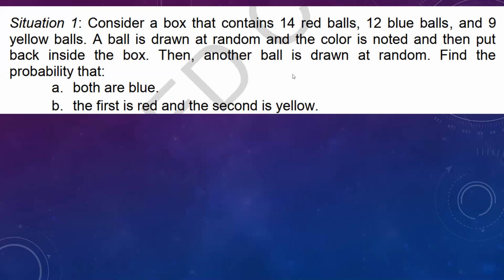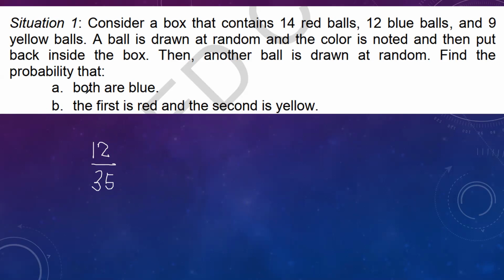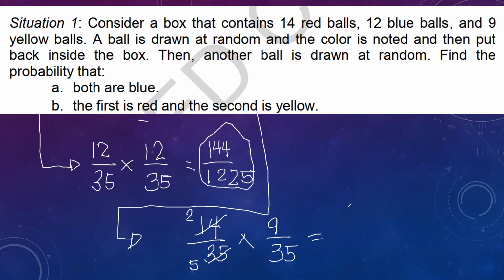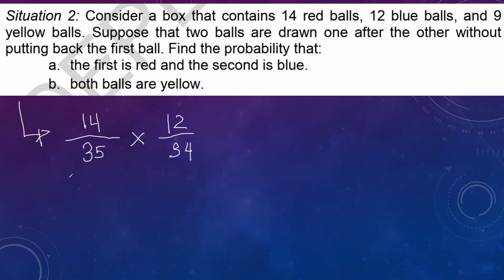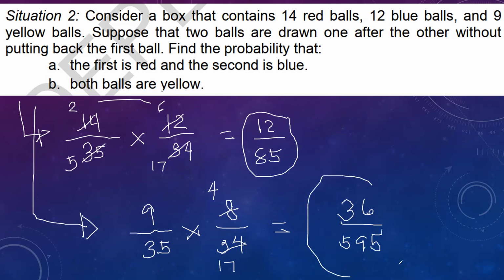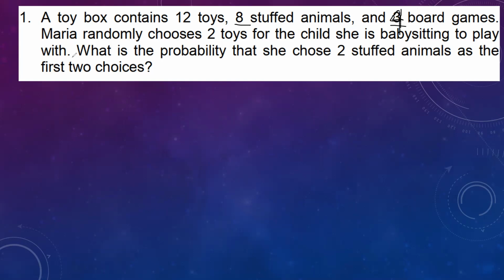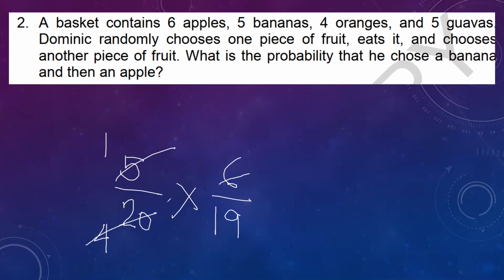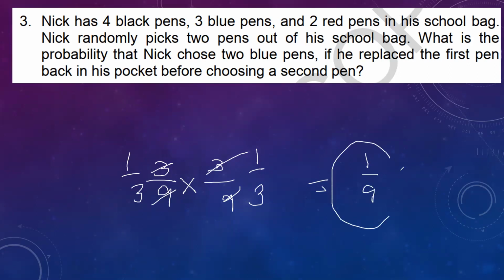grade 10 - q3 - w7 - independent-dependent probability